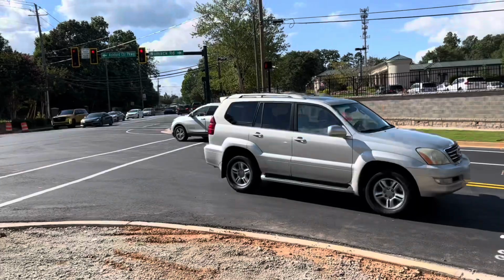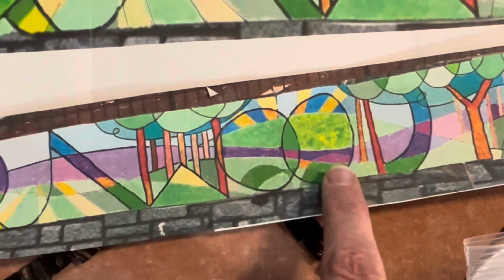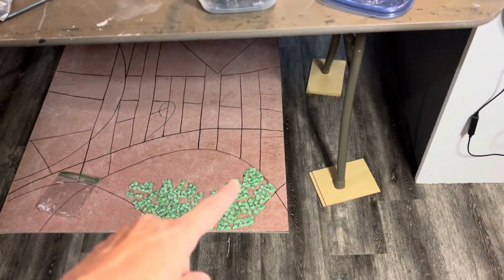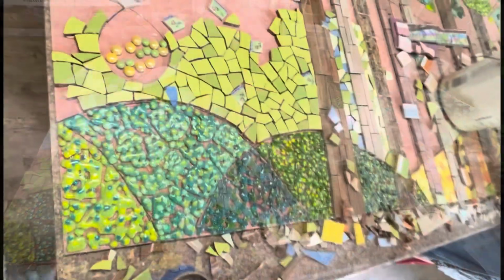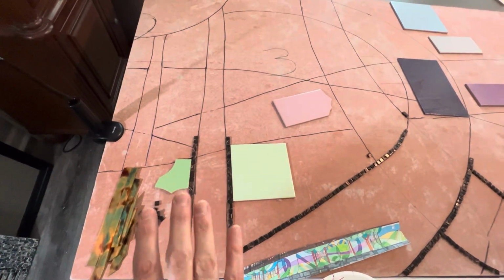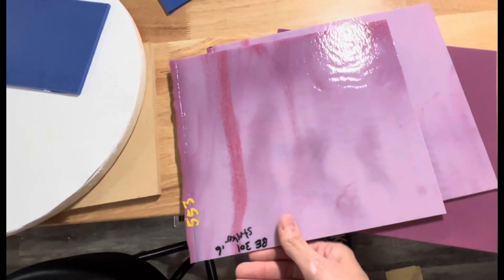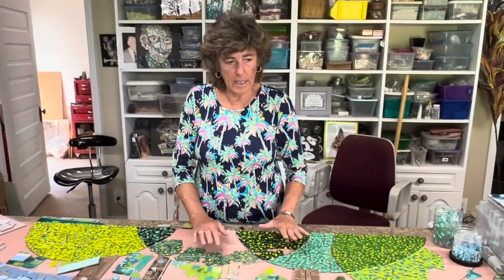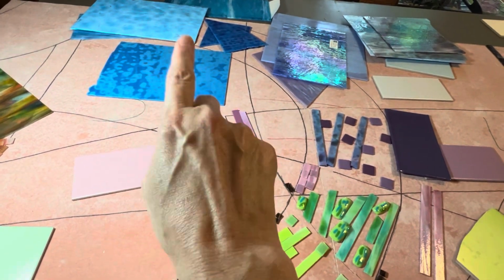Ep. 170 STRIKING GLASS & COLOR COMBOS IN TILE FOR THE LANDSCAPE OF DUNWOODY MOSAIC! PART 4.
I will be focusing on The Landscape of Dunwoody mosaic for the next few months. It is a 36 foot long, 161 square foot mosaic going in a niche on a busy street corner in Dunwoody, GA. I am partnering with mosaic artist Jennifer Freeman. We are using glass and porcelain tile with thinset and silicone.

1:12 Kiln load #1 revealed!
1:20 I begin the fused inclusions for the third area of foliage, located on panels 5 and 6. It is underneath my table, upside down (so I can reach it.) I plan on making at least one more load for panel 6.
3:21 We are in a push to finish Panels 1 & 2 so we can find out how heavy they are with the materials on them. If they are too heavy to easily maneuver, then installation will be difficult. They are the smallest panels, but will help us determine if we need to cut down the bigger panels before we attach the pieces. Then we get after it!
5:24 We just finished a work session and the mosaic is really reading well!
5:56 Fused glass inclusion appreciation. THEY FEEL AMAZING!!!
6:28 Kiln load #2 is opened! Nice!
6:49 I need just a bit more of the same pieces for the top of panel 6.
7:22 I'm working in my studio on the letters, which will be filled with stained glass. The border tiles have not been selected yet, but I laid a few dark tiles in to get the feel. The green glass inclusions are laid in, but nothing is adhered just yet.
9:00 Kiln load #3 is finished! Looks good.
9:10 Now I have a special load of glass for the kiln. I have glass that "strikes" a different color when it is fired. It is COE 90 Bullseye gold purple and gold pink glass. "Gold" is in the name because it has actual gold in it to achieve the bright pink and purple. I'm a teeny bit nervous because the glass is expensive and I've never done this before!!! I researched kiln schedules and feel pretty confident about my firing schedule, so I just need to try it out and trust the process.
10:58 Back at Jennifer's studio. She had a flood! Fortunately, our project was not effected, but she did have quite a bit of clean up and the fans are running to dry out the place. I will be working on the stained glass swath under the trees and Jennifer is working on the tiled areas with sky, hills and fields. Then we get after it again!
12:18 I show the fantastic toothpaste squeezer with a key that has been fantastic with my tubes of silicone.
12:43 I show how much was finished in our work session. Use your imagination to see past all the stuff laying over the mosaic!
13:18 Kiln load #4 is opened! Yay! It worked beautifully and the glass struck to the brighter shades! Phew.
13:34 Now it is time to make a few blue inclusions for the sky area in the letter D. I stack two layers and add streaks to make it more interesting. Then I get after it once more.
15:42 We take a look at kiln load #5! They are so shiny and rounded. I love them!

Ep. 150 MOSAIC WINGS FOR ST. LUKE, + GROUTING & FRAMING THE TWO HEARTS MOSAIC, & A MOSAIC SAMPLER!